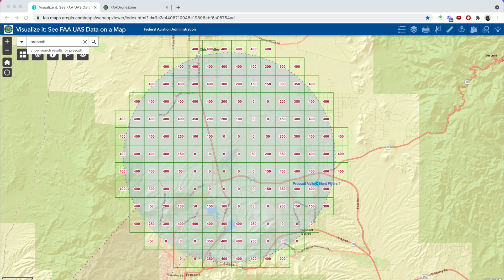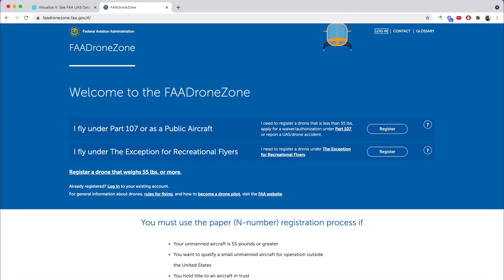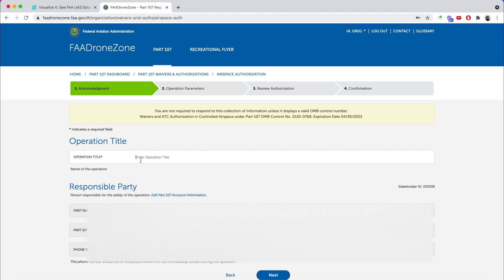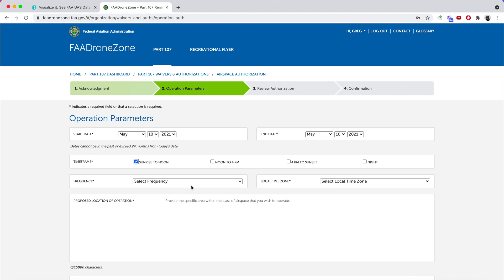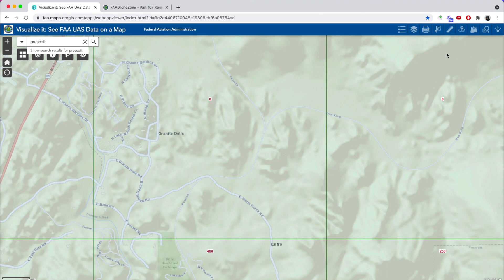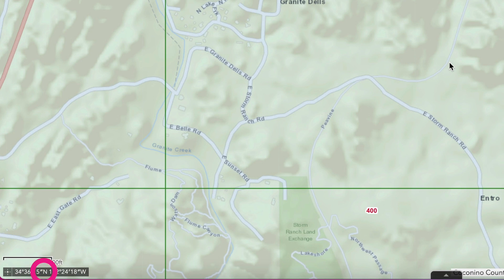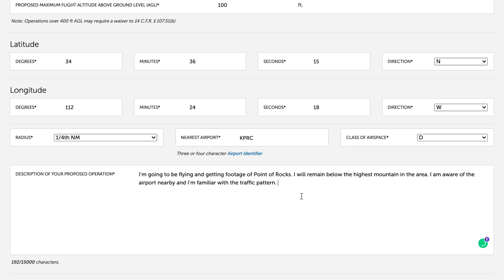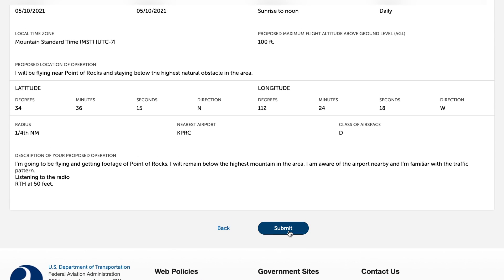How to fly in 0-grid Airspace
This video will walk you through requesting approval to fly your drone in a zero-grid LAANC airspace. We will show you how to find your location using the FAA UAS Facility Map as well as submitting a request in the FAA DroneZone.

00:00 Introduction
01:00 Finding your location
01:52 FAA Drone Zone
04:09 FAA Facility Map
06:50 Authorization  Approval/Denial